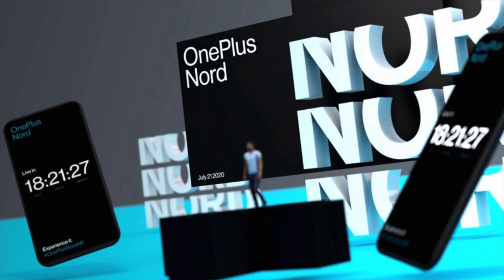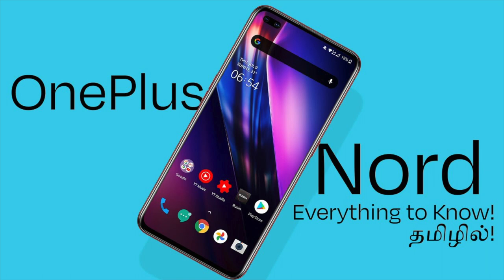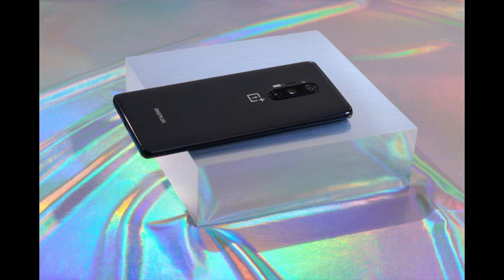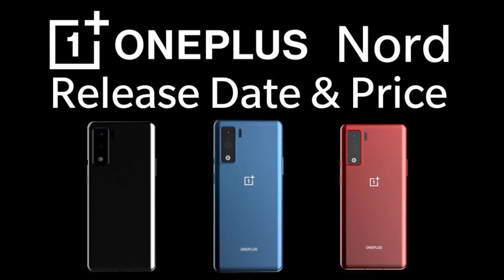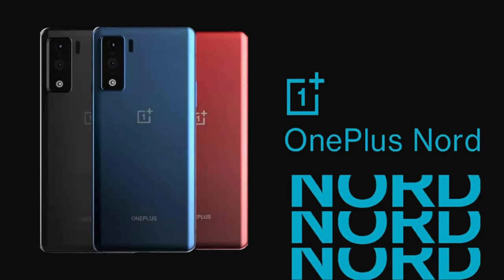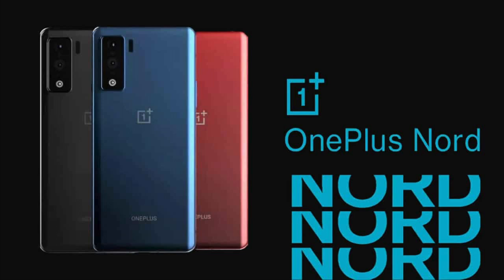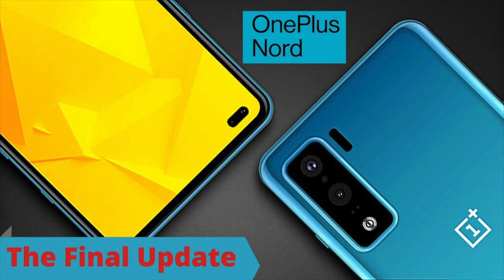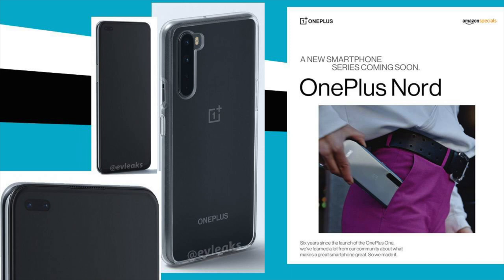OnePlus Nord The world’s first AR smartphone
The world’s first AR smartphone launch